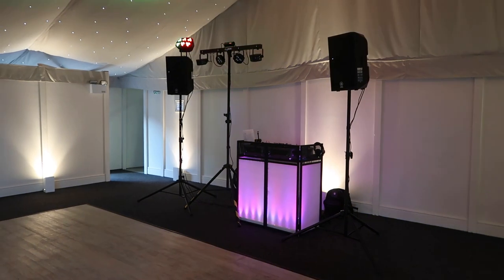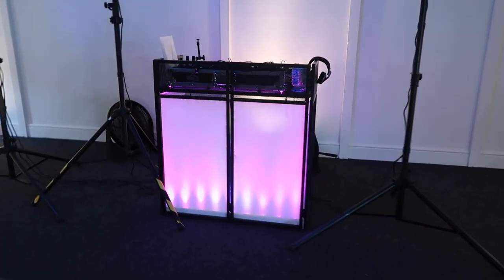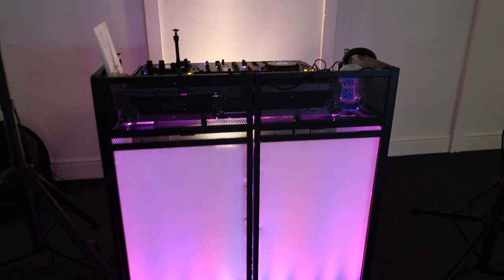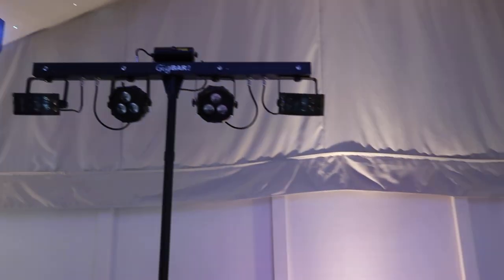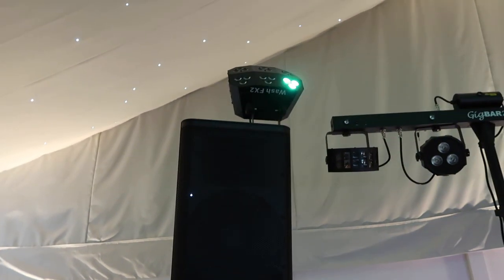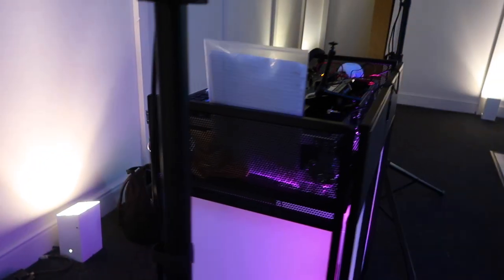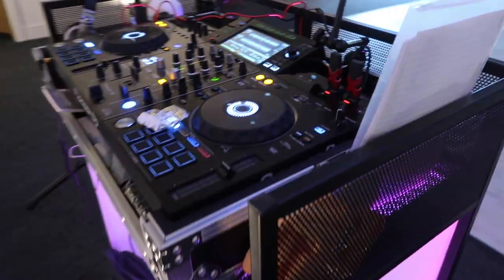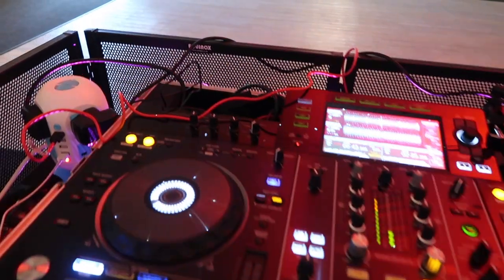Energetic Wedding Guests | UK DJ Gig Log | Mobile DJ | Combermere Abbey Shropshire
This really did have the most energetic wedding guests!

This Wedding was on a Monday evening at Combermere Abbey Shropshire a fabulous exclusive wedding venue located in the North Shropshire countryside. I was asked to provide my evening wedding DJ package.

Combermere Abbey is another one of Shropshire’s fabulous wedding venues and has the most amazing grounds and staff who all were very friendly and could not do enough to help.

I was booked to DJ this Wedding last year when the Bride and Groom visited a night club I was DJ ing a 00’s party night, apparently they had such a great time and loved the music I played that they had to book me for their wedding which obviously is a lovely thing for me.

This is the first time Combermere Abbey Wedding Venue to DJ this year although I am already booked to DJ Combermere Abbey twice next year 2020.

The Yamaha DXR12's were more than enough as a pair of tops for this event and infact a member of staff commented how clear the quality of the sound was in comparison to the usual DJ's.

A great time was had by all as you can see in the video.

Equipment I use:

Pioneer XDJ RX2 DJ Controller
Yamaha DXR12 PA Speaker
2 Unbranded Moving Head Lights
ADJ Ultrabar 12 LED Lighting fixtures
Equinox Truss Booth
Equinox Truss Booth Shelves
Equinox Truss Booth White Scrim
Equinox Truss Booth Light Clamps
ADJ Mega Tri Par Profile Plus Par Cans
ADJ 3Z Moving Heads
ADJ My Go DMX
ADJ VBar Pak
Chauvet FX Wash 2
ADJ Starburst
Chauvet Gigbar
1.5m Truss Totem
Apple iMac 4k 3.4 2017
Canon Powershot G7X II
Canon M50
Super Cool Sunglasses

SOCIAL MEADIA

Edited On: Apple iMovie

Product review videos for DJ Wedding Products

Please feel free to contact me about product review videos, I do not charge for these videos and you are required to supply the equipment for me to use in advance. If you require the equipment returning then you will need to cover this cost and any other out of pocket expenses.

You don’t have to already have a YouTube Channel but you do need to be an active DJ.

About myself:

I’m an experienced Open format DJ who always like to share the knowledge and experience I have built up by working at various types of events from Clubs & Weddings through to Corporate events. Currently I DJ three to four times a week mainly at Weddings. I enjoy making and sharing VLOGs about my life as a pro DJ and other events in my life. I hope you find my videos entertaining or useful or even both.  I have helped numerous DJ’s get a foothold in the industry.

Mobile DJ, Mobile Wedding DJ, Wedding DJ, DJ Gig Log. Learn to DJ a Wedding by watching this video getting ideas how to DJ a wedding and Combermere Abbey Shropshire